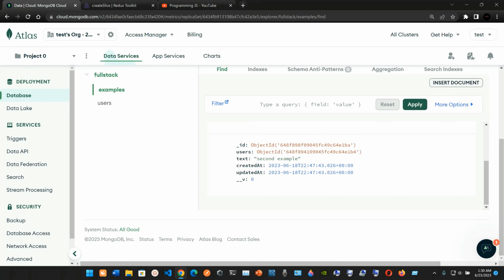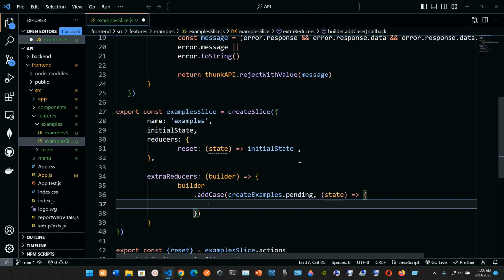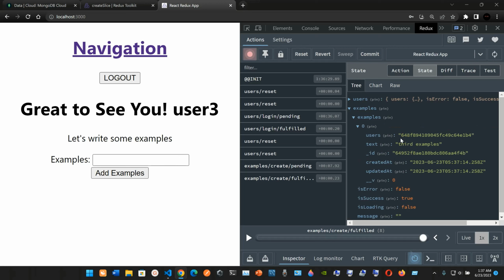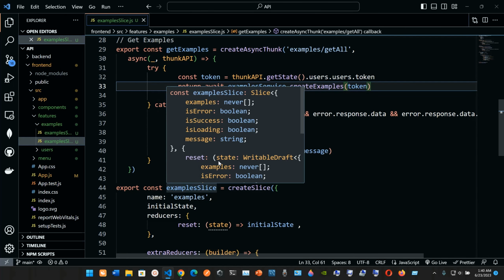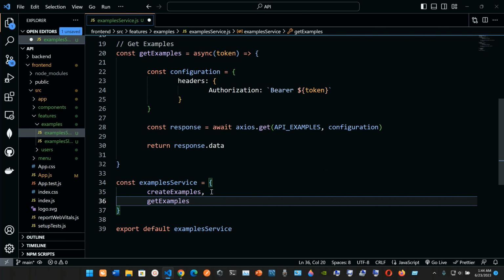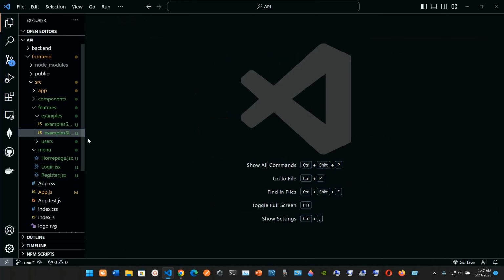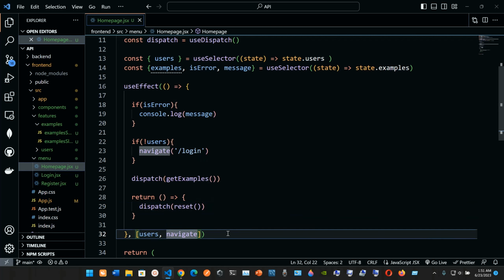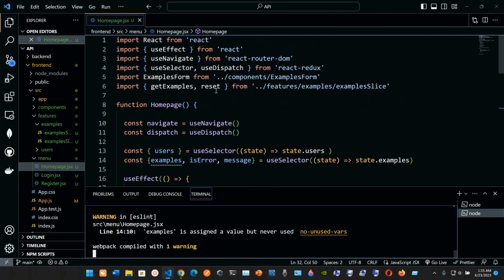Retrieve Data: ExtraReducers, AsyncThunk Functions, and Global State - API Front End Project.